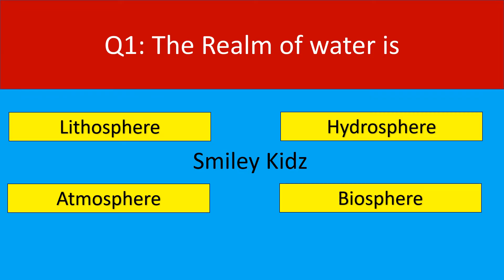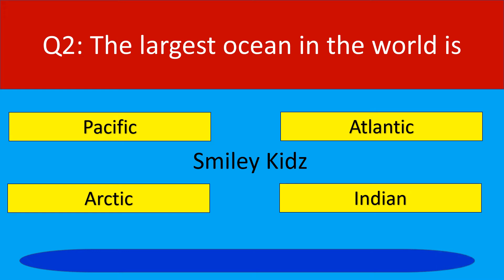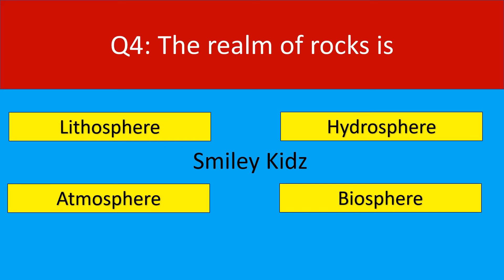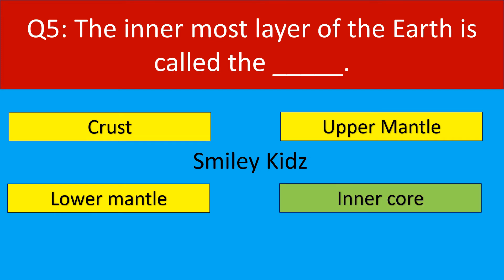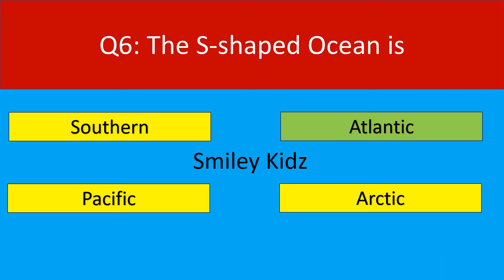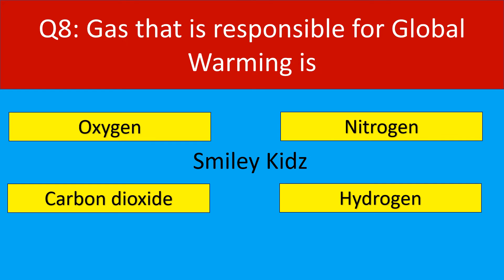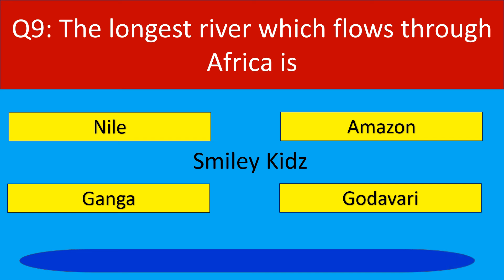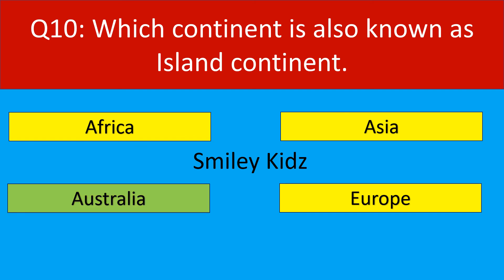Quiz on Major Domains of the Earth | Class 6 Social